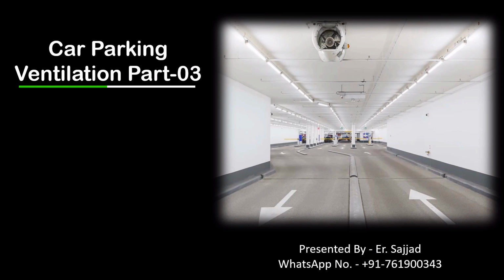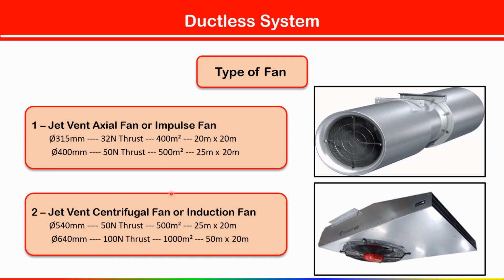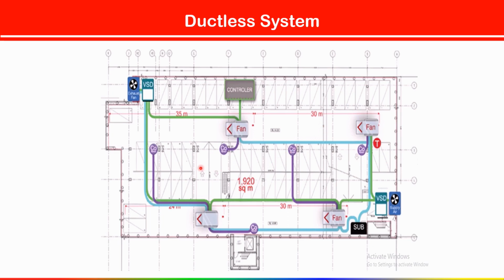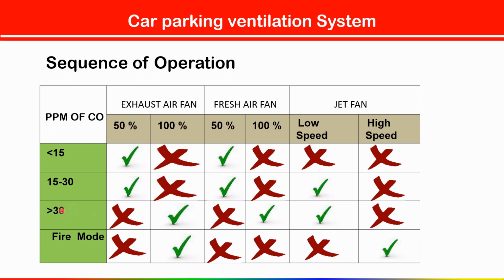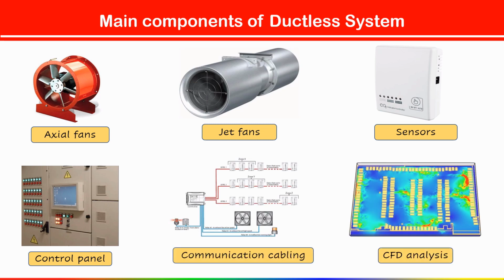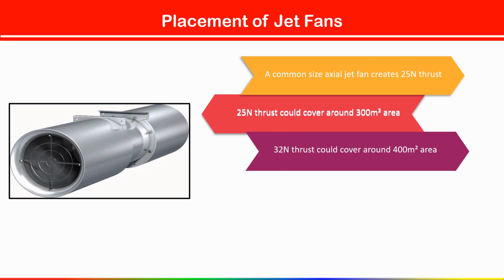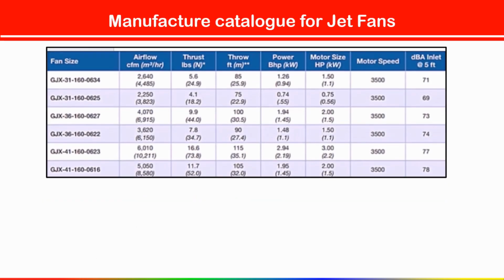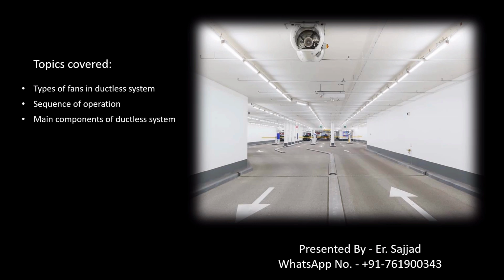Car Parking Ventilation – Part 03 | Ductless System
Are you curious about how modern parking garages maintain fresh air & safety without ducts? 🤔
In this video, we explore the Ductless Ventilation System in car parking – its working principle, design approach, and key components.

🔥 What You’ll Learn in This Video:
✅ Concept of ductless ventilation in car parking
✅ How jet fans work to control air movement 🚀
✅ Advantages over traditional ducted systems
✅ CO monitoring & automatic fan control
✅ Practical design standards & applications

Whether you’re an HVAC designer, MEP engineer, or a student, this video will give you real-world insights into energy-efficient & space-saving parking ventilation solutions.